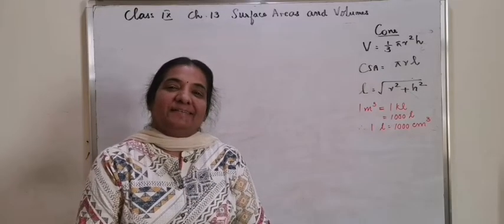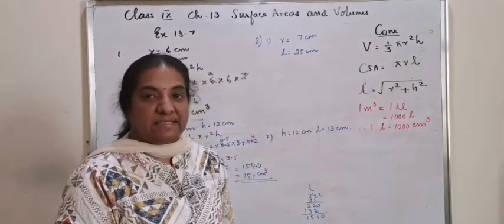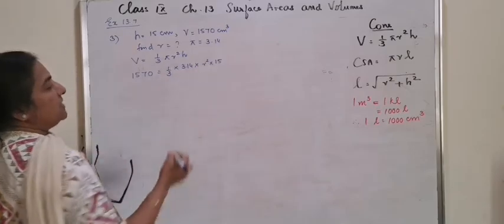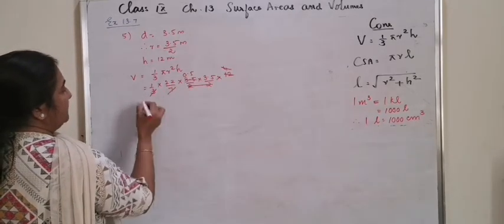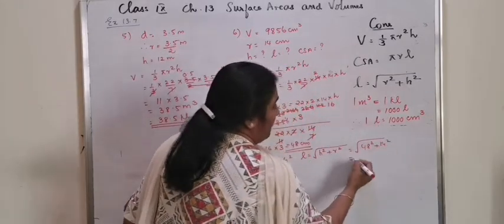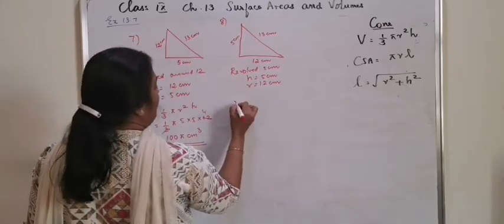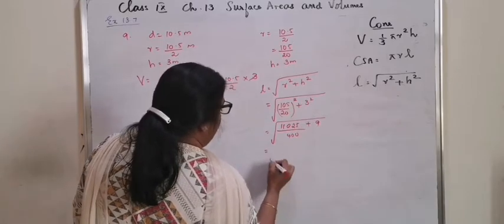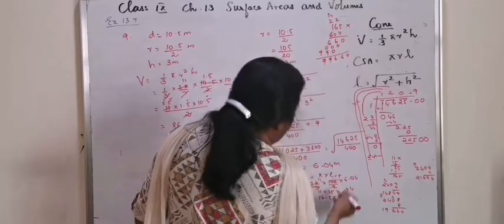Class 9 ch 13 Surface Areas and Volumes Ex13.7 qns 1 - 9